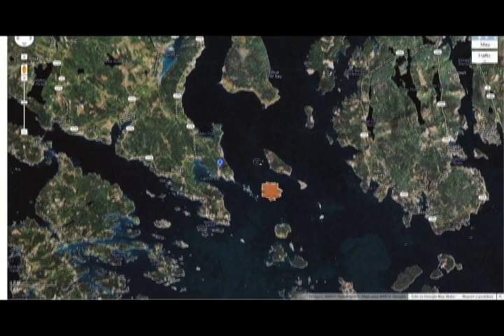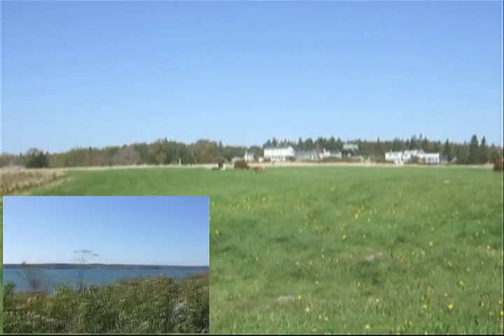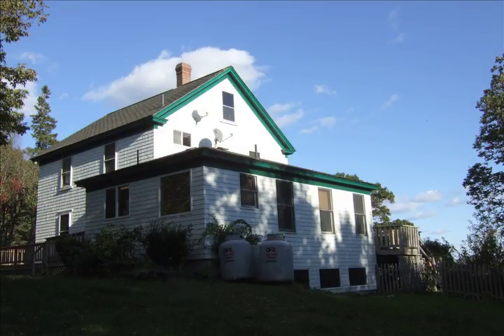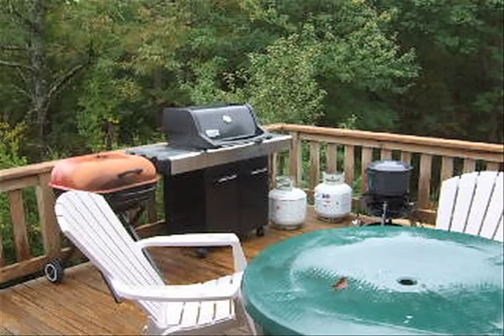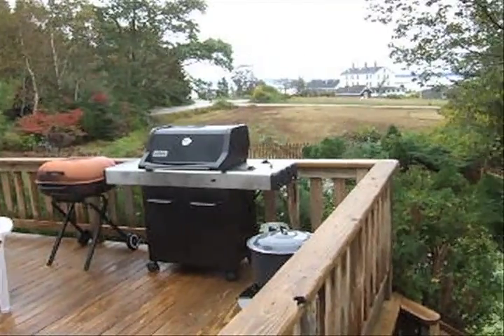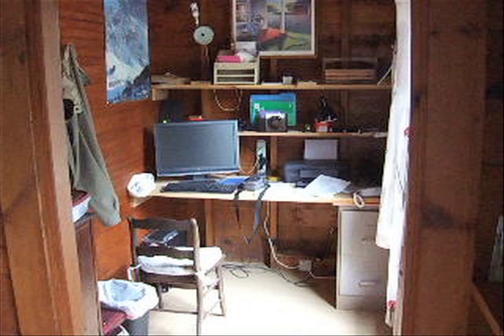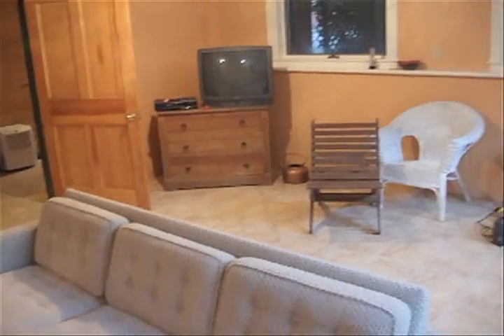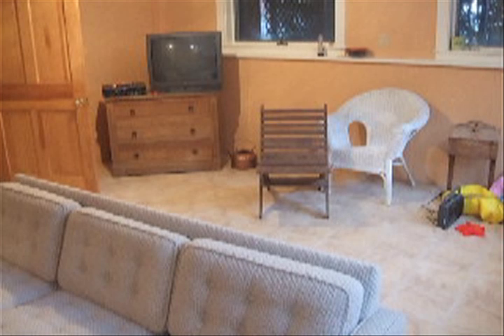The Flying Jib .... Brooklin, Maine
Come stay with us at Flye Point.  This is VRBO 45439.